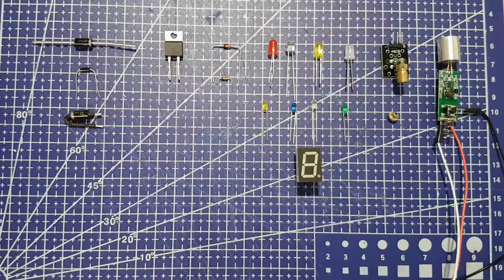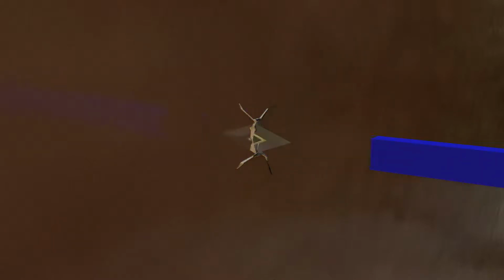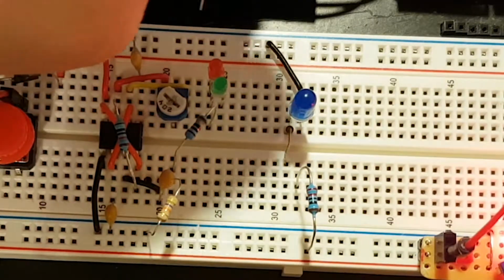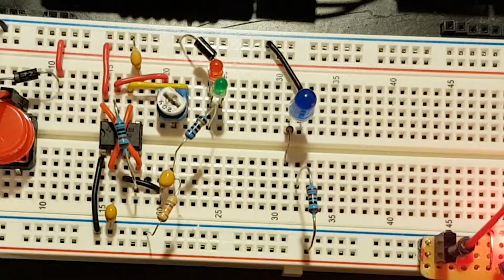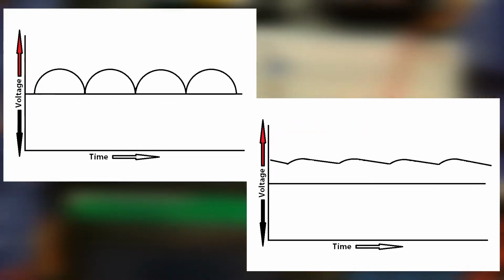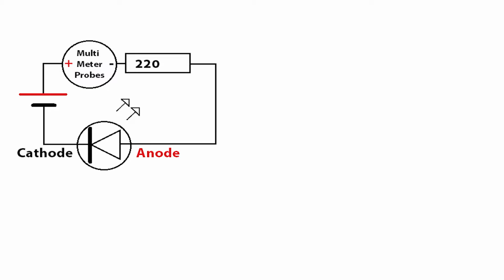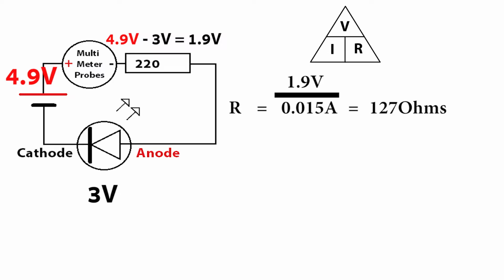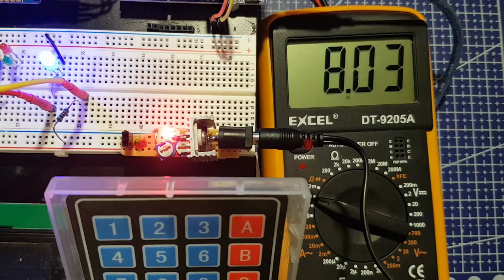Diodes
Basic explanation of the most common diodes and there uses.